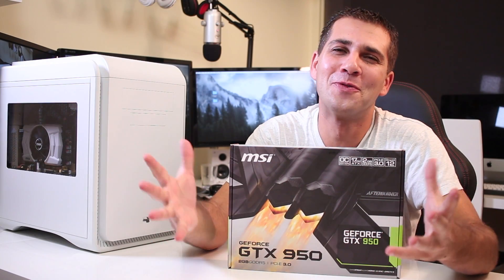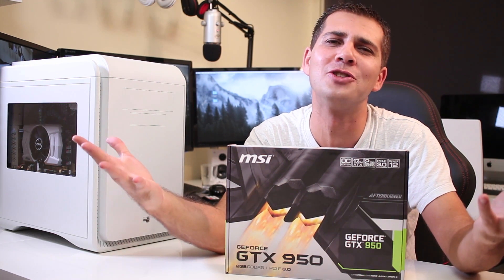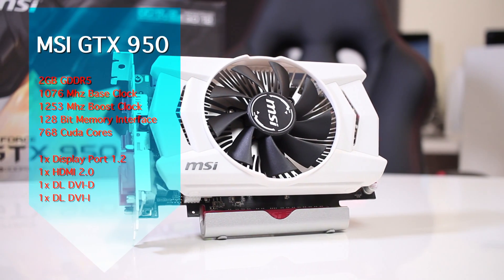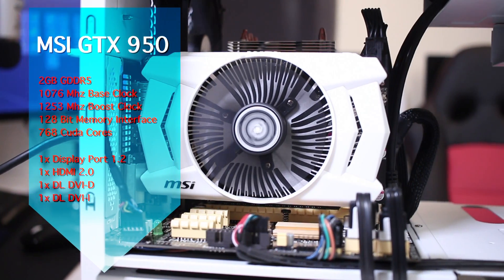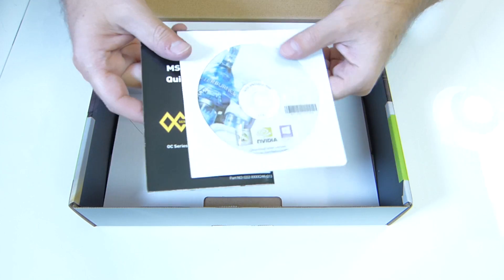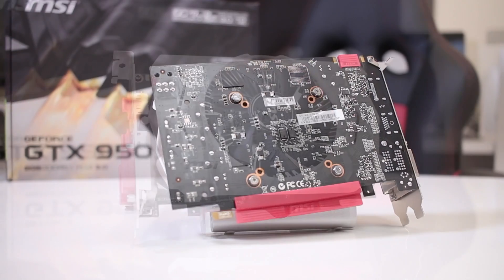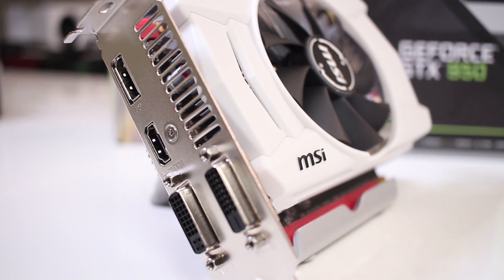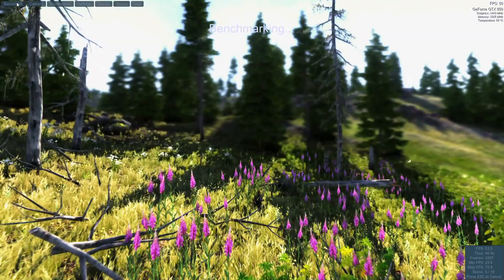MSI GTX 950 Review & Gaming Results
So here we are with one more component for this Gaming PC upgrade, this time the MSI GTX 950 GPU.

On this video besides a overview of the MSI GTX 950 and some gaming tests along with benchmarks, we will also make some comparisons with the GTX 750 and GTX 760.

Things i Did Like The Most:
- The White Cooler looks awesome on a white build
- Performance & Power Consumption Balance
- The Small form factor
- Reasonably silent while gaming

Things i Did Like The Less:
- The fan at idle should spin a bit lower than the 42% or 1500 rpm so that it could be totally silent as my EVGA 760

Roberto Jorge